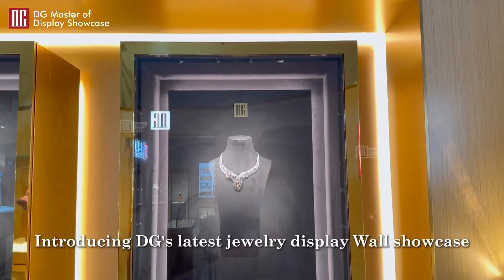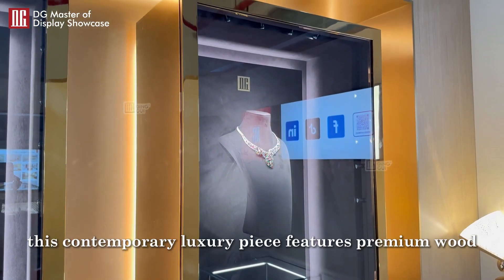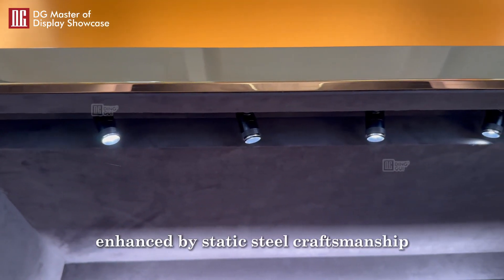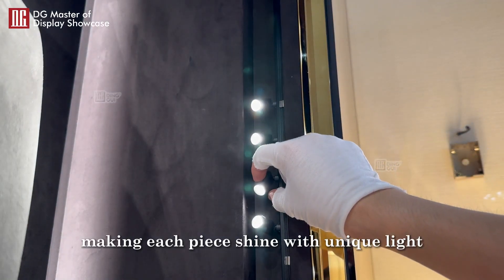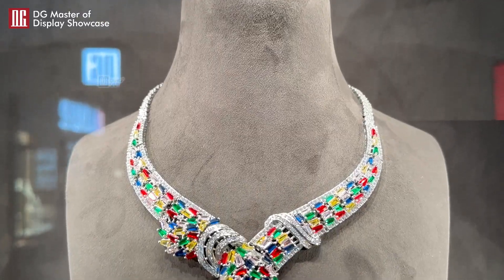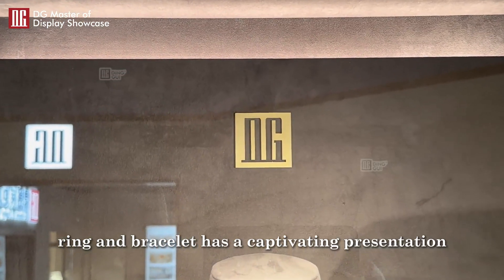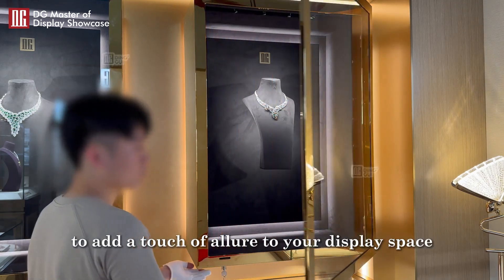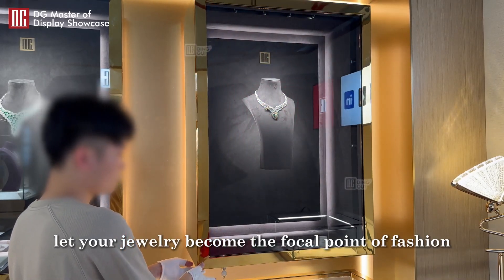DG's New Luxury Jewelry Display Wall Showcase: Illuminate Your Brand's Charm!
Introducing DG's latest jewelry display wall showcase, designed to elevate your brand with elegance and sophistication. This contemporary luxury piece features premium wood veneer and marble, enhanced by static steel craftsmanship. The innovative use of magnetic props allows for creative jewelry presentations, making each piece shine with unique light and shadow effects.

Included are two countertop showcases for added display layers, ensuring every necklace, ring, and bracelet has a captivating presentation. With a secure locking mechanism, your jewelry is safe and orderly.

If you're ready to add a touch of allure to your display space, contact DG anytime. Let your jewelry become the focal point of fashion!